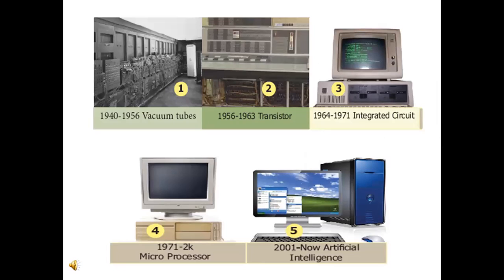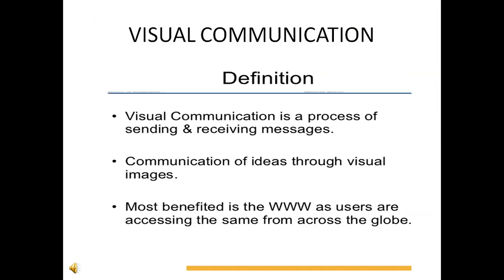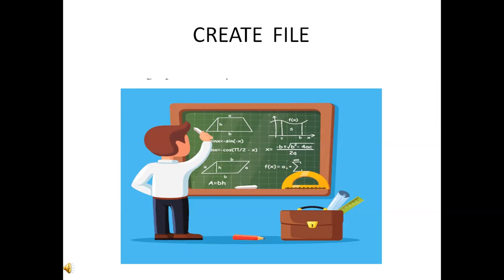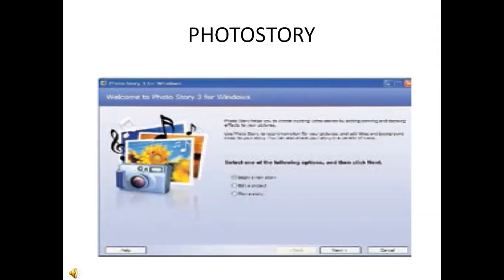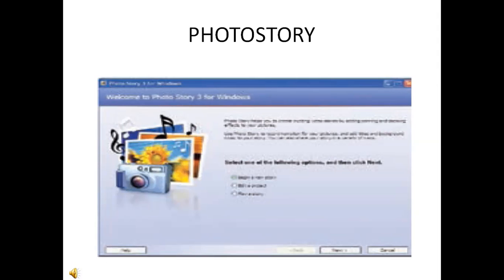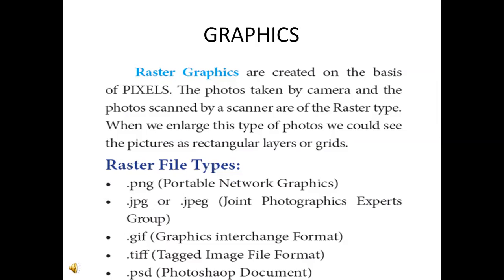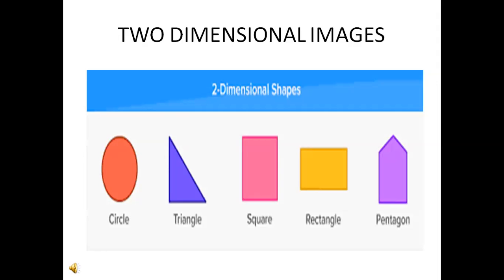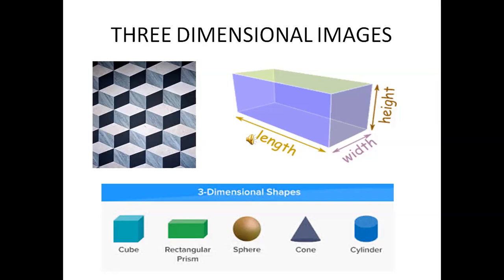CLASS 7 SCIENCE Mrs.R.NIRMALA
UNIT 7 COMPUTERS (VISUAL COMMUNICATION)